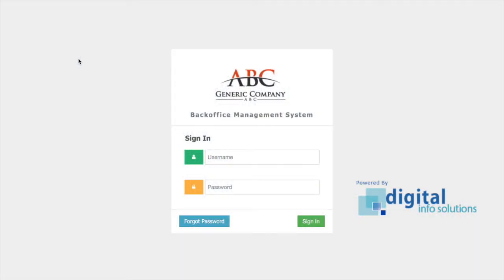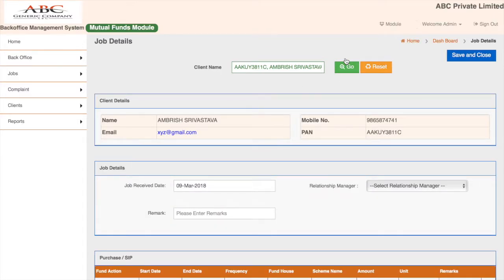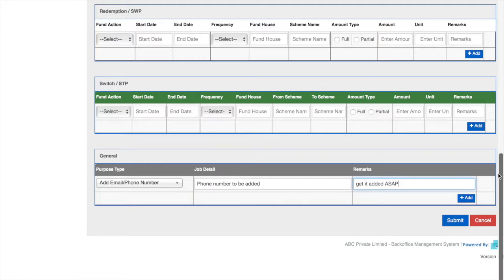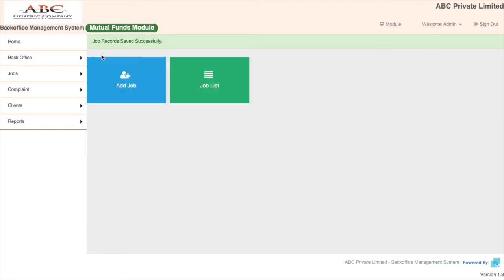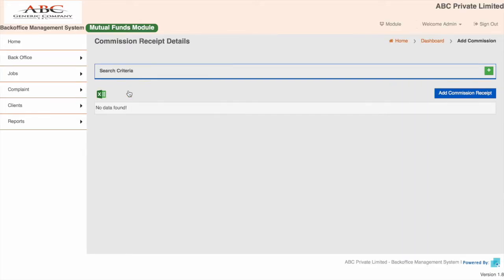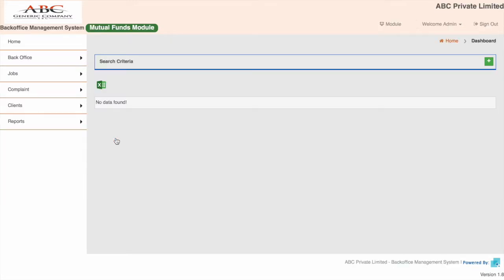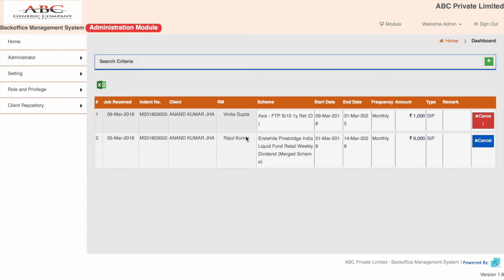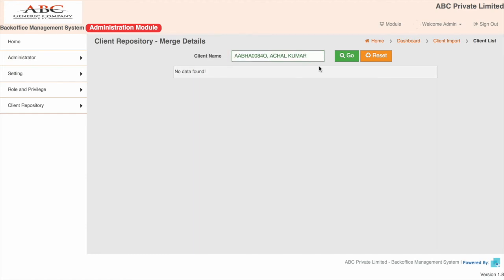Back Office Management System Help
This video is about Back Office Managment Help